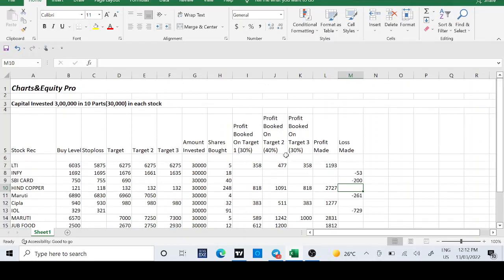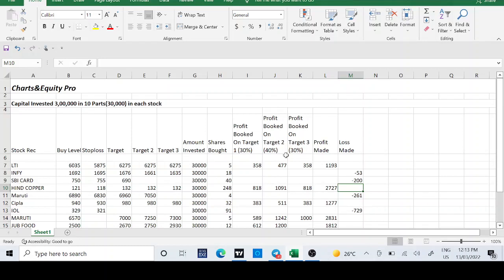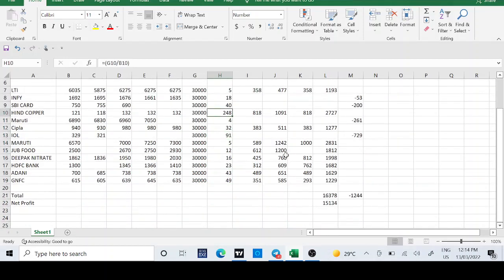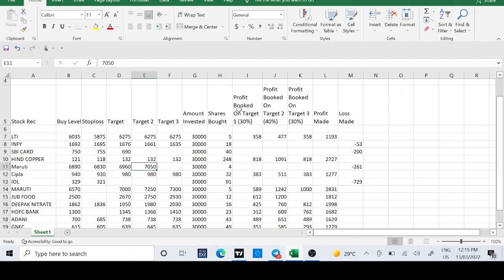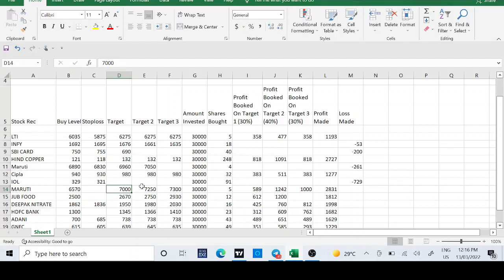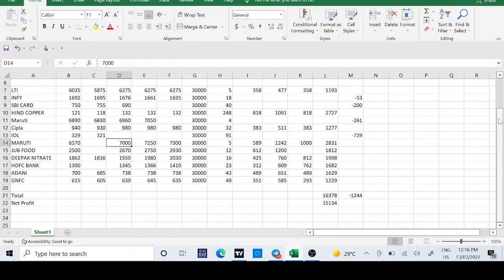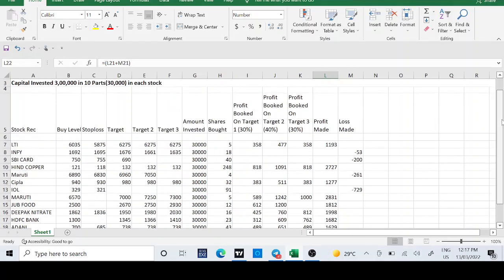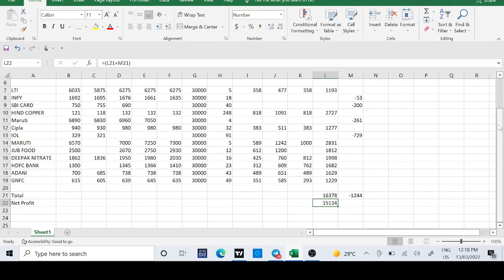Process To Follow To Trade On ChartsandEquity Recommendations...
Best Way To Trade On Chartsandequity Recommendations
Rules To Follow For Best Result
How To Trade With Minimum Capital Structure And Make Handsome Gains
Where To Book Profit And In What Ratio.
Where To Book Losses And How To Trail Sl.
Report Summary Of Closed Calls On Our Pro Group.
Hassel Free Trading.
How To Build A Trading Discipline/System and follow it.